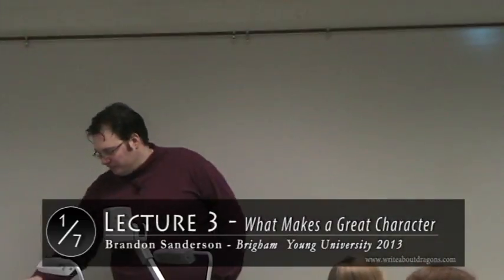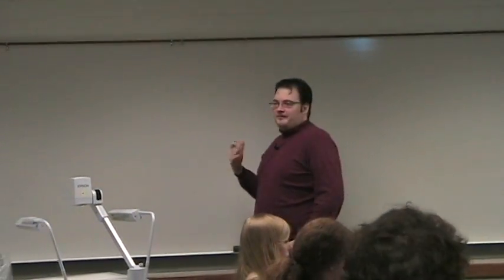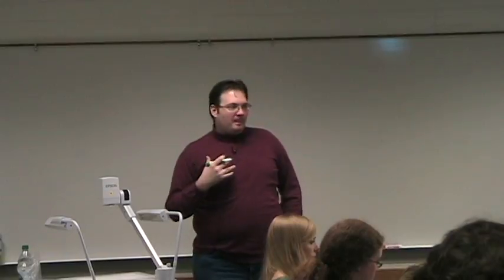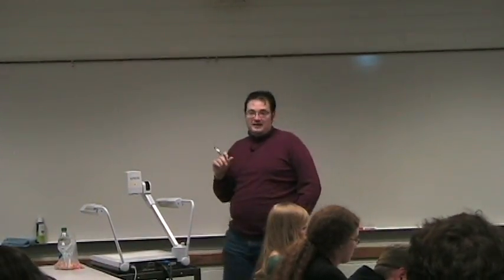2013 Brandon Sanderson - Lecture 3: What Makes a Great Character (1/7)